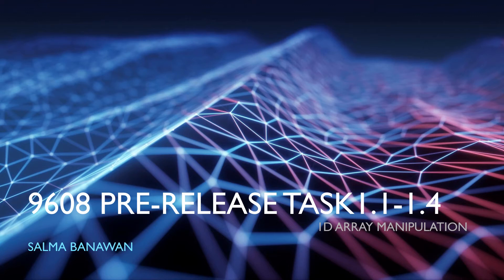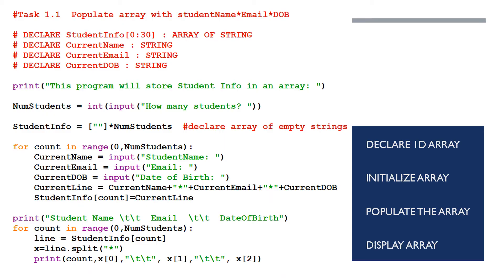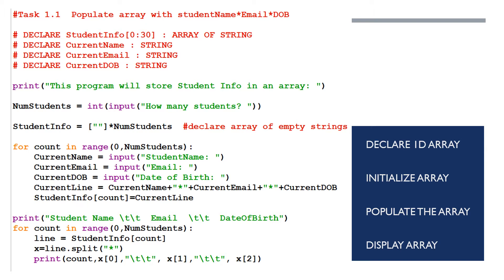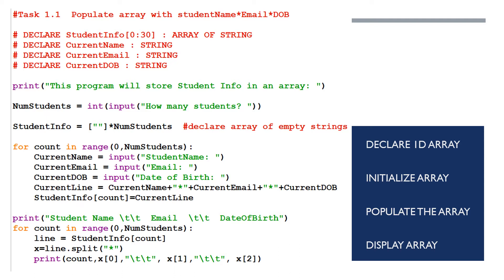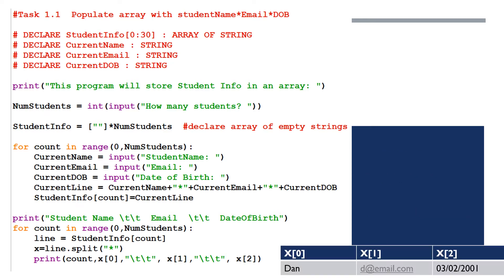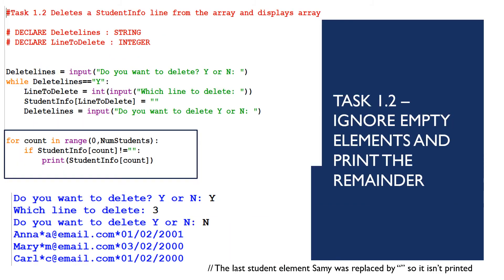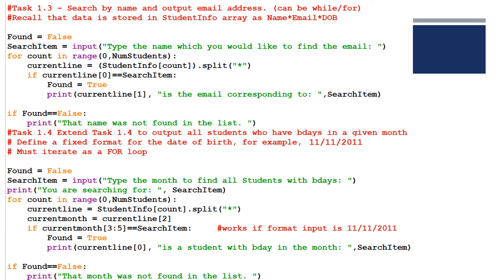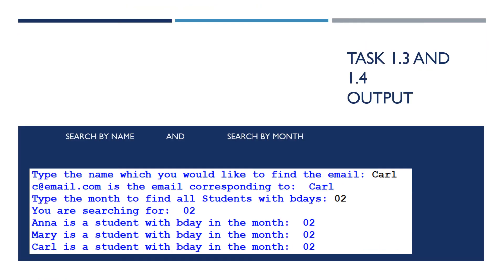9608 AS Computer Science Pre-release material Task 1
Python implementation of Task 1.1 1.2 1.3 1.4. These tasks deal with 1D arrays. Task 1.1 deals with declaring and inputting data into an array. In this vidoe, you will see how to implement a search algorithm within an array (Task 1.3, 1.4)